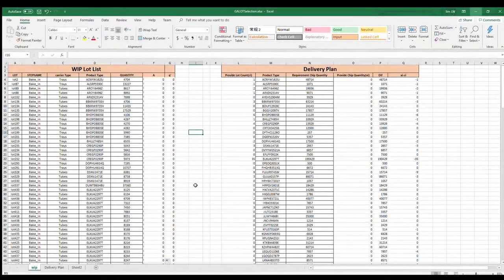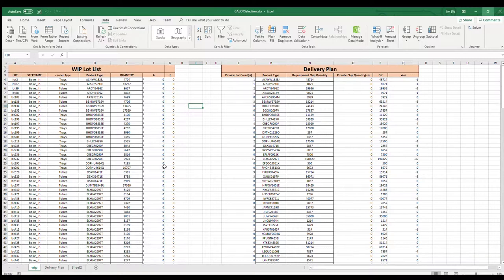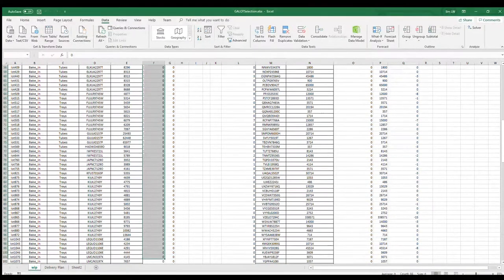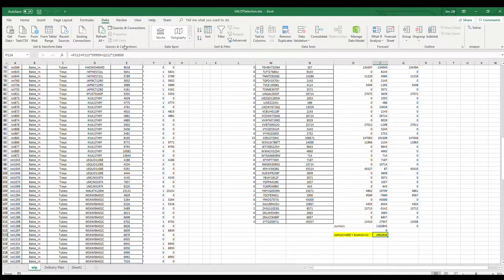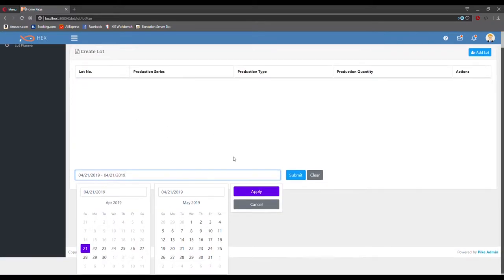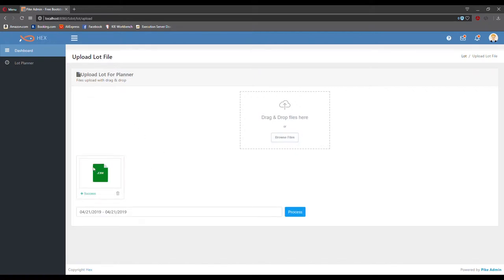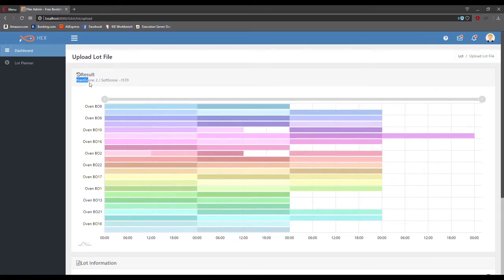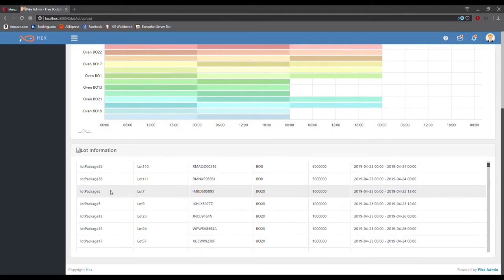IRS RS 2019 03 09 IS01PT GRP Hex Sdot Scheduling and Dispatch Optimization Tool master